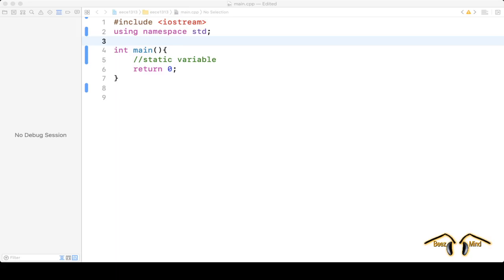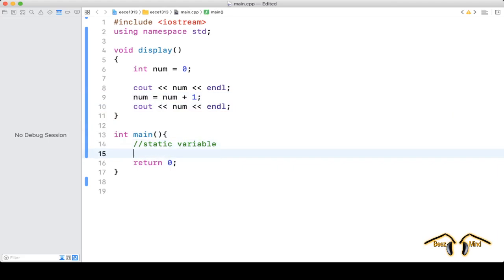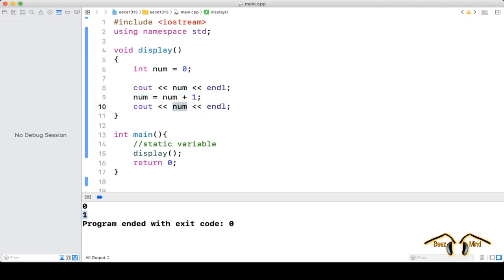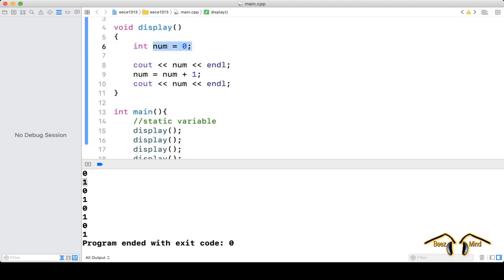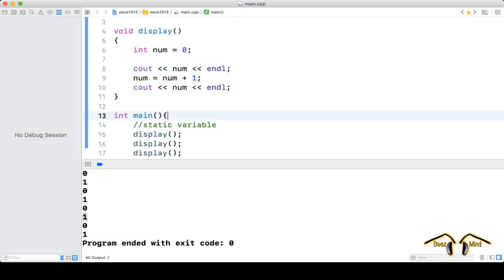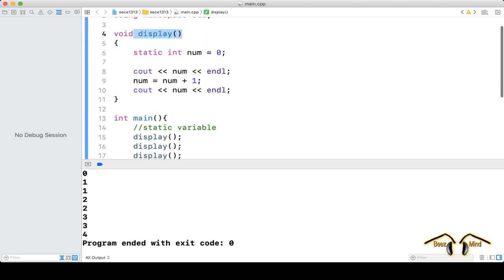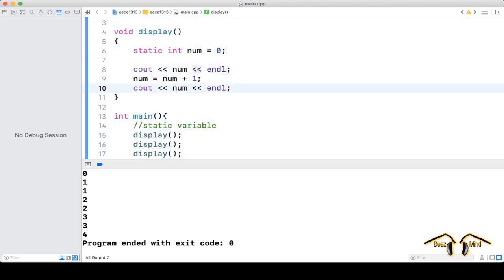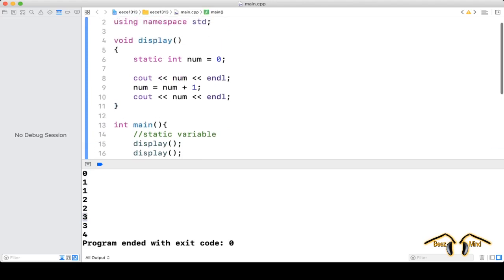BeezMind C++ Programming - Static variable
A variable that will not be destroyed between function call